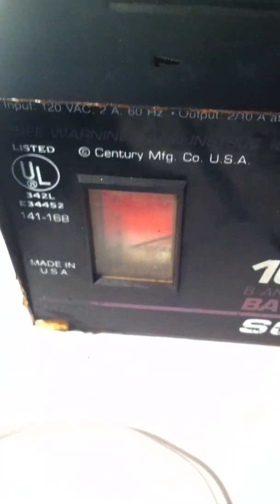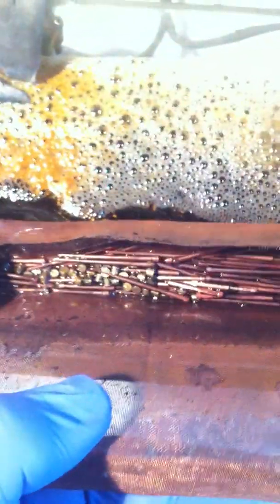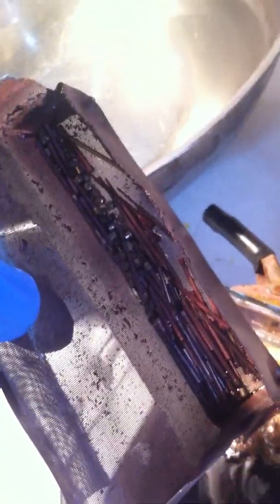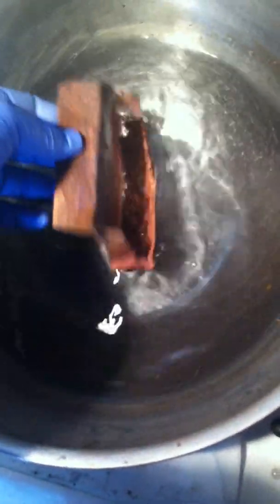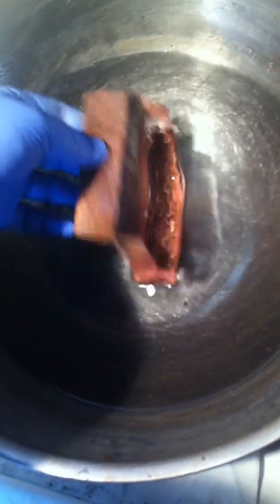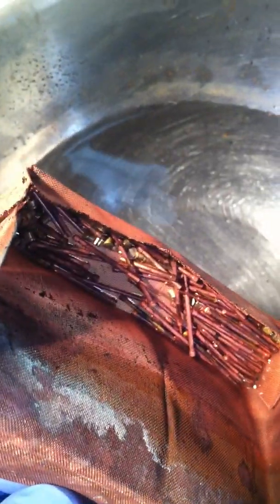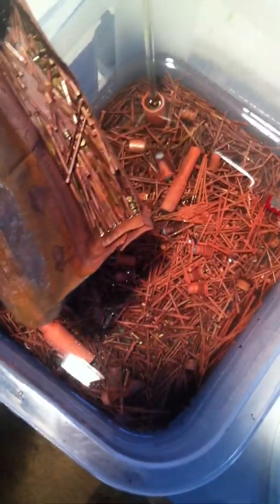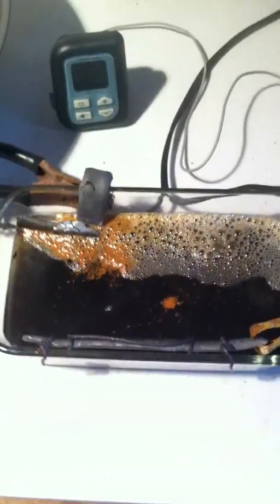Gold Deplating Cell - Part 2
Deplating gold pins and connectors in a sulfuric acid cell, part 2.